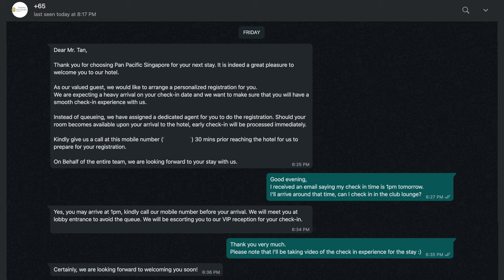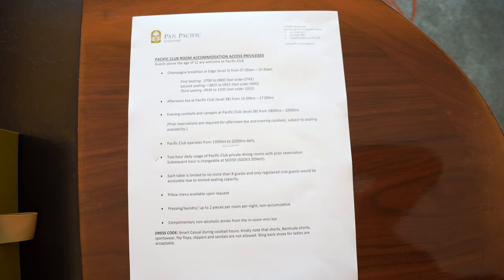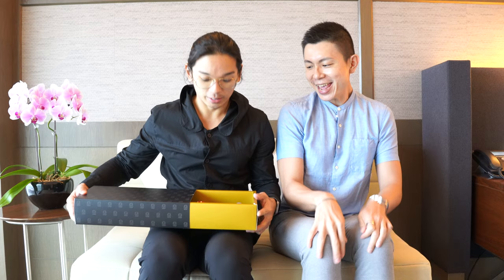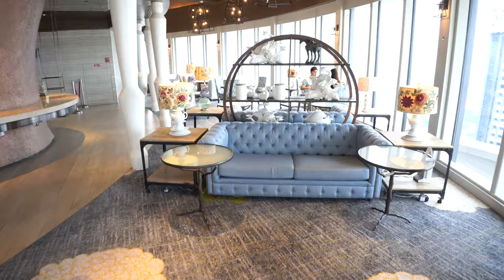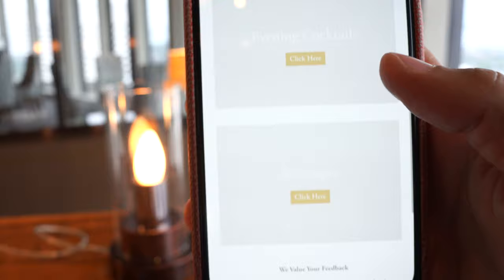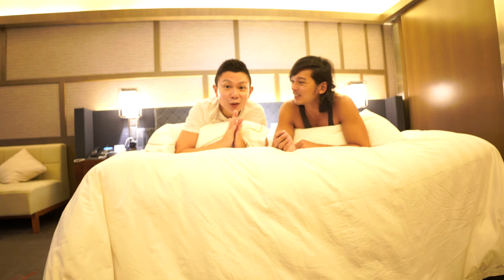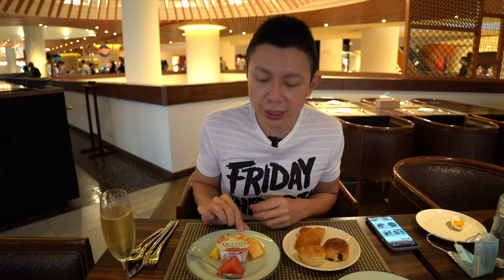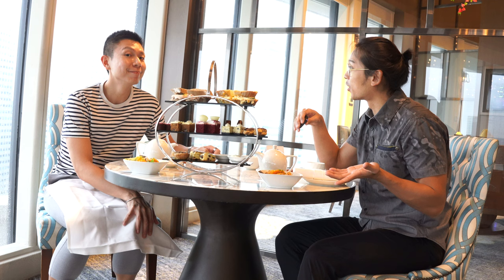Pan Pacific Singapore Pacific Harbour Room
Follow Us as we share with you our recent stay experience at Pan Pacific Singapore. This is our first time checking into this property, and we are very excited to share our experience with you.

We booked a room with access to the Pacific Club and must say that Pan Pacific actually won our hearts in many ways.

For a start, we were accorded VIP treatment as a staff got in touch with us prior to the stay and asked about our estimated time of arrival on the day of our stay. Upon arrival, the hospitality team including Shine and Sel were already on standby at the entrance giving us a very warm welcome. We were whisked away to our allocated room (i.e. a Pacific Harbour Room) where Sel would complete the check-in formalities. We knew our stay was off to a very good start!

The room was really comfortable and since it was on a high floor, we had a very good view of Singapore’s cityscape. We love the bed which guaranteed us a very good night’s rest.

The Pacific Club which opens from 1pm till 10pm offers club room guests afternoon tea at 3pm and evening cocktails and canape at 6pm. We were really impressed with the extensive selection of beverages and the decent food offerings. The selection of alcoholic beverages, which hold a special place in our hearts, was to our liking and we enjoyed both the afternoon tea and evening cocktail session very much!

As it was raining throughout our stay, we did not get to use the swimming pool. We did however utilize the gym for a great workout before breakfast on check-out day. The gym was nicely equipped with the essential equipment for all forms of physical training and conditioning. Both the pool and the gym will have to be booked in advance to limit capacity at any one time.

Breakfast was at The Edge restaurant and club room guests were assigned a dedicated seating area. There is an express queue too! Although the selection at breakfast was a tad limited in our opinions, we still enjoyed it considering that there was champagne, and we could wine and dine pretty comfortably.

We really enjoyed our stay at Pan Pacific Singapore, and we credit this to the very accomplished, warm and hospitable staff who helped made a difference. Special mention goes out to Shine, Sel, Jane, Angelique, Jayrick, and many others and we thank you from the bottom of our hearts for taking such good care of us. We will definitely be back again very soon!

Pan Pacific Singapore
Address: 7 Raffles Blvd, Singapore 039595